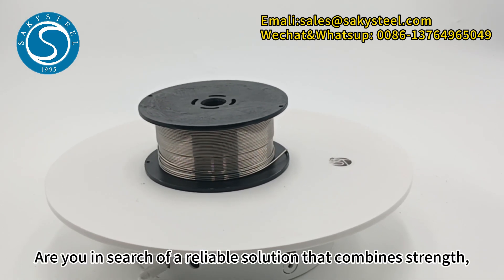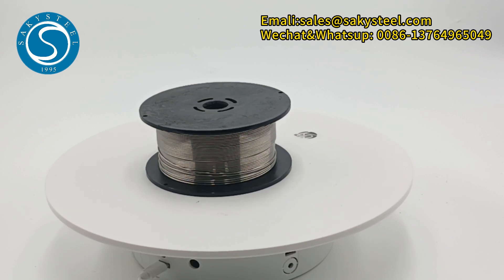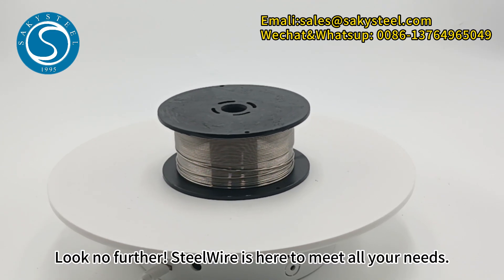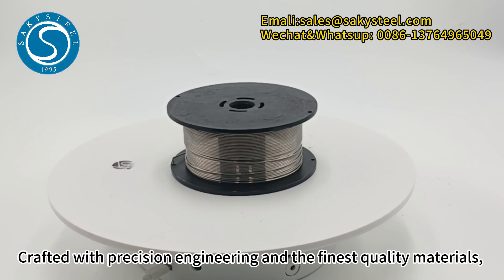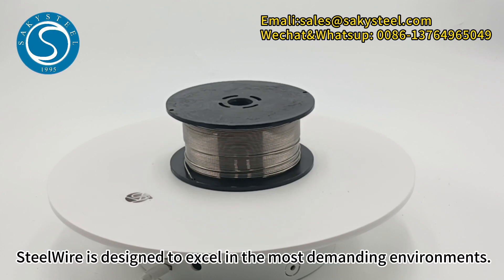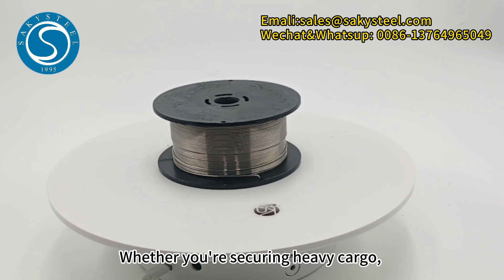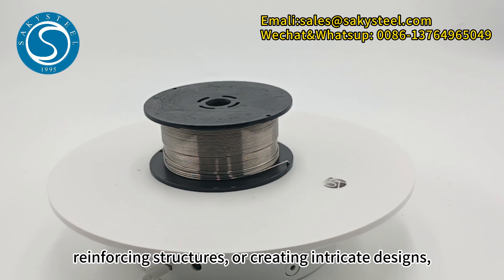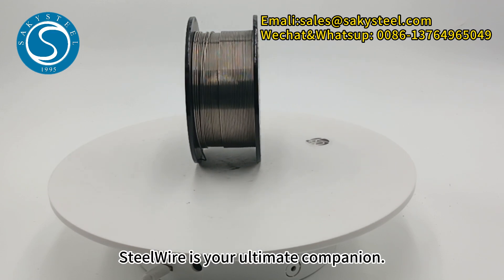304 Stainless Steel Bright Wire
304 Stainless Steel Bright Wire
Specifications : ASTM A580
Grade: 204Cu, 304/304L, 316, 321
Diameter Range : 0.1 mm to 1.00mm.
Surface: Bright or Matt finish

Selina Shen| Manager
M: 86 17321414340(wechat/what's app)